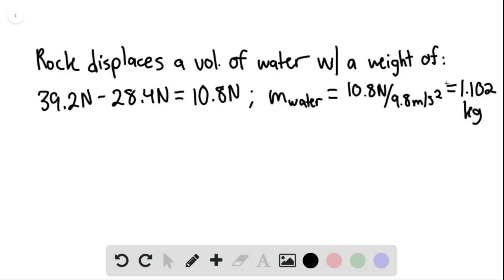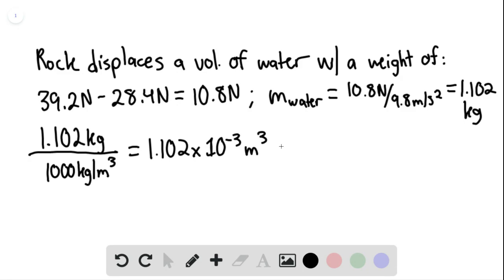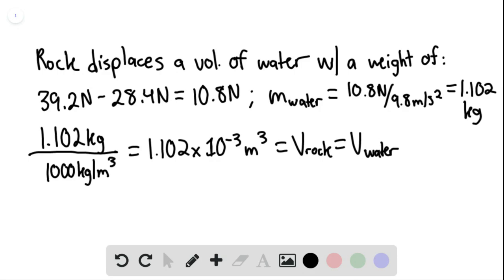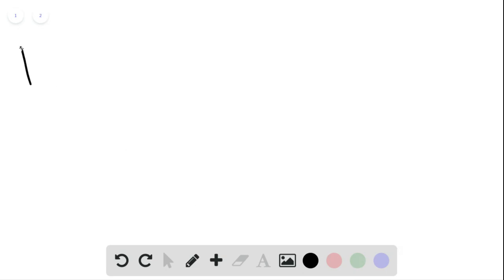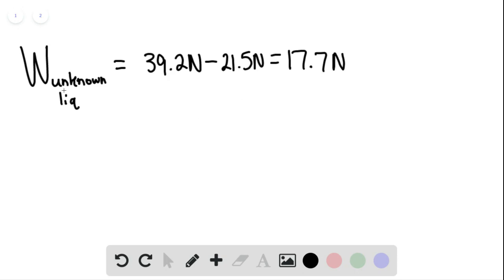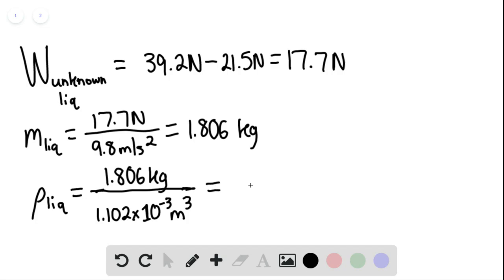A rock is suspended by a light string When the rock is in air, the tension in the string is 39 2 N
A rock is suspended by a light string. When the rock is in air, the tension in the string is 39.2 N. When the rock is totally immersed in water, the tension is 28.4 N. When the rock is totally immersed in an unknown liquid, the tension is 21.5 N. What is the density of the unknown liquid